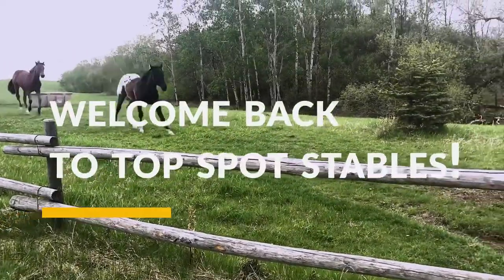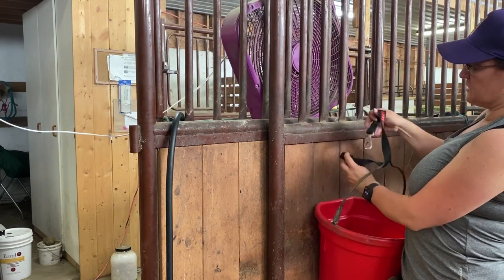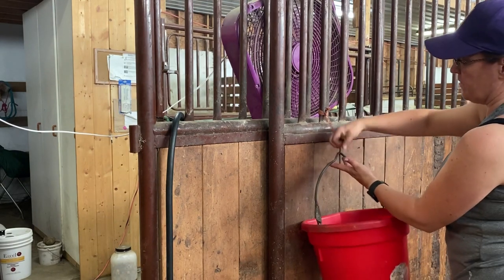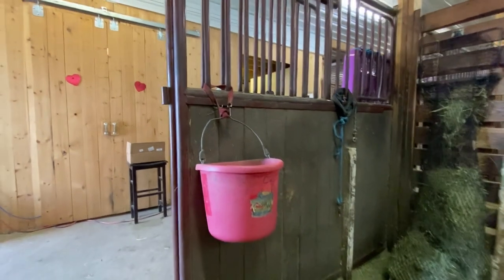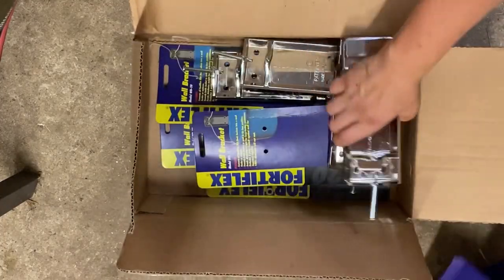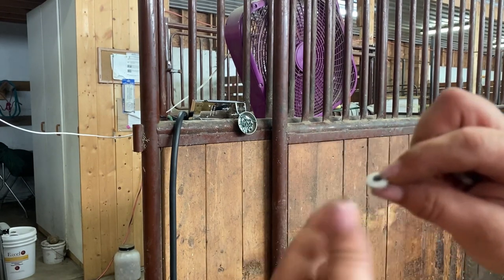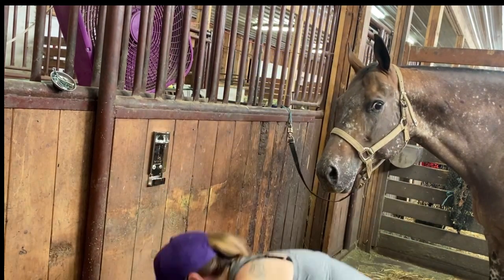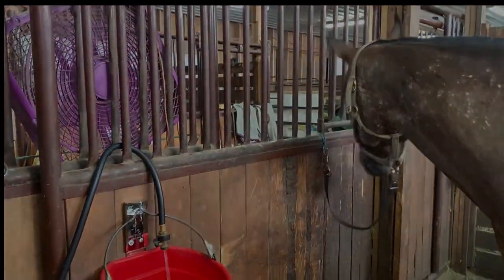NEW way to hang pails! Watch us install the BEST pail hanger ever!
Interested in a new way to hang pails in your stalls?
We found one of our favorite new gadgets on one of our latest adventures... we had to buy it!

You can buy the various hangers here...
PAIL STRAPS: $11.99 for 4
SNAPS : $4.69
The AMAZING Fortiflex Wall Bracket: $17.26
Twine: Free on a $6 Bale of hay :-)